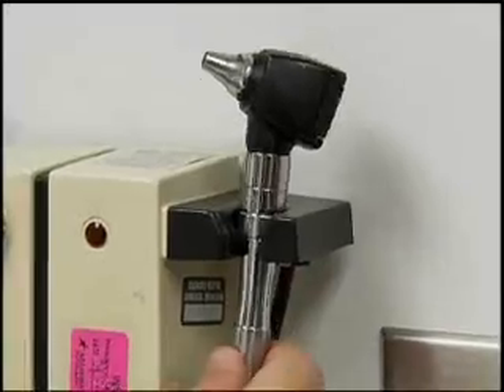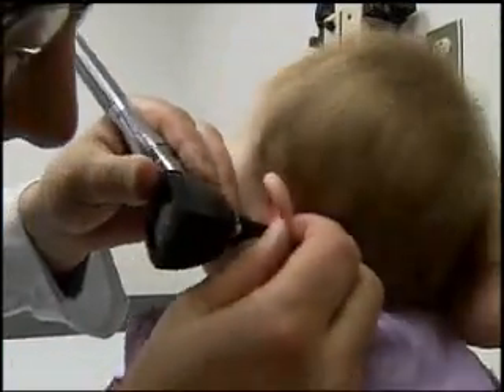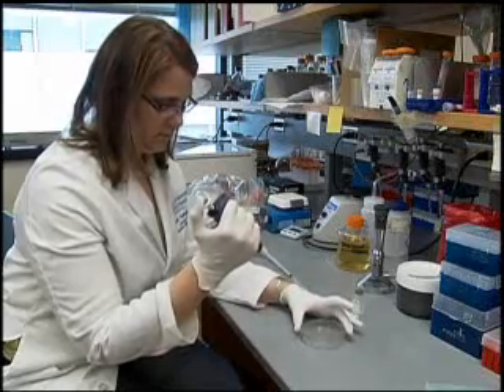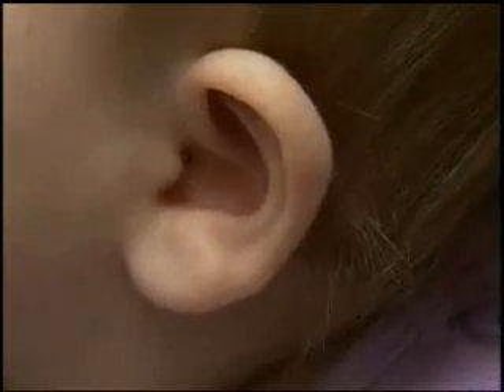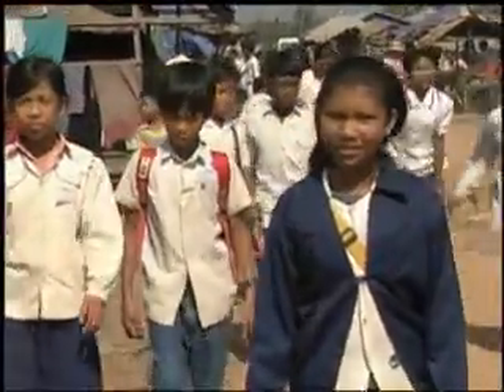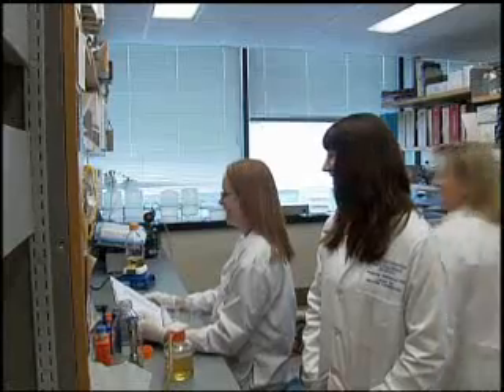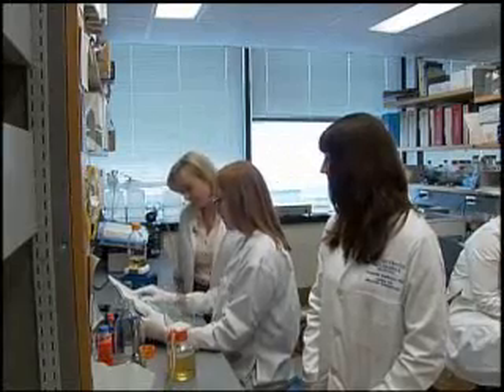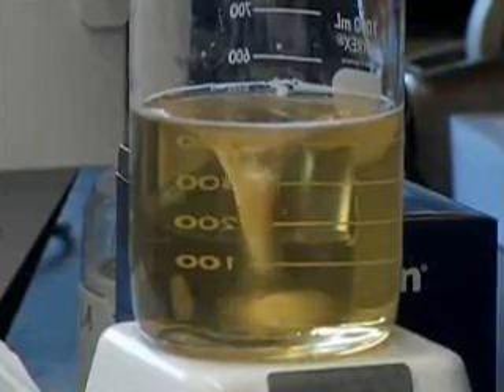A Promising Way to Treat Ear Infections in Children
Ear infections in children can be very difficult to treat using shots and medications, so scientists at Nationwide Children's Hospital have developed a promising new alternative for treating ear infections using just a single drop of liquid rubbed onto the outside of the ear.  This alternative method has had very promising lab tests, and it could provide parents with a way to immunize their children against ear infections without using needles.